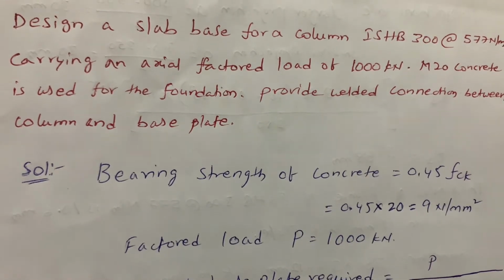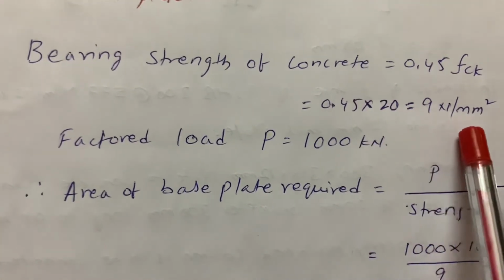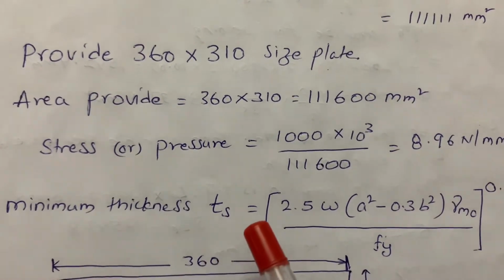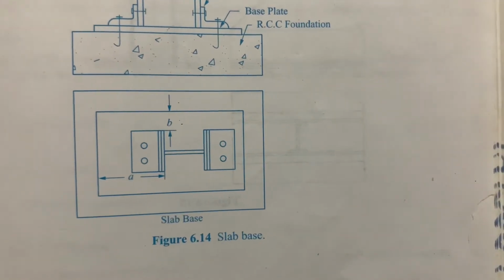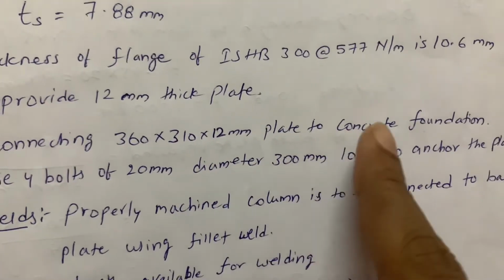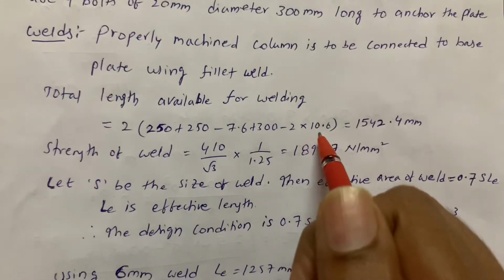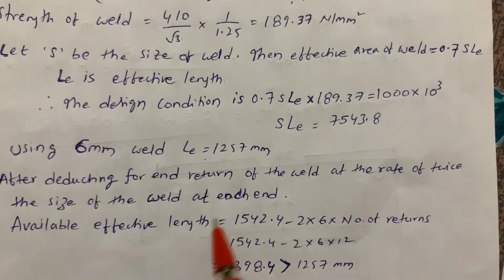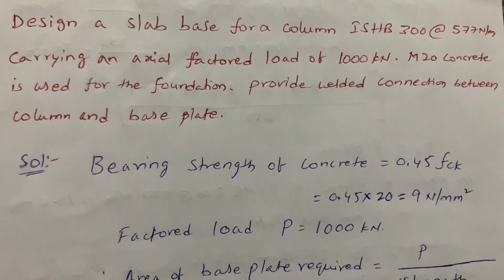Of Slab Base Design of steel structures Welding BasePlate IS 800:2007